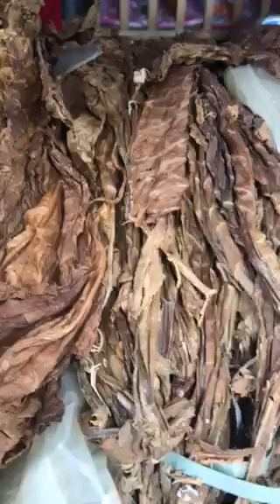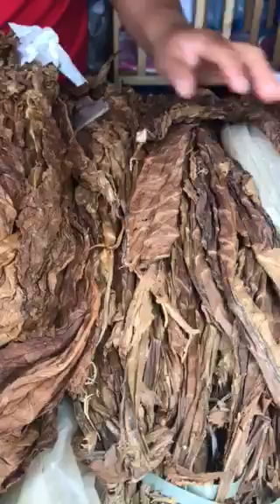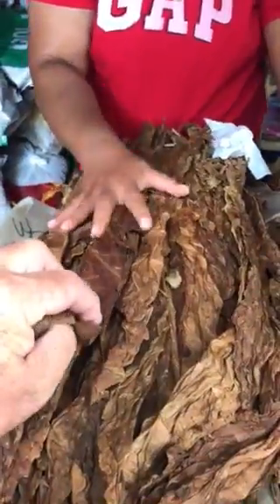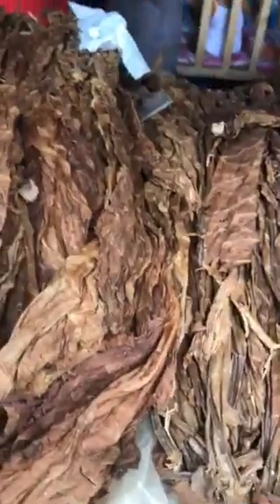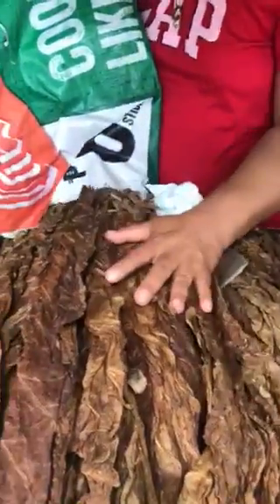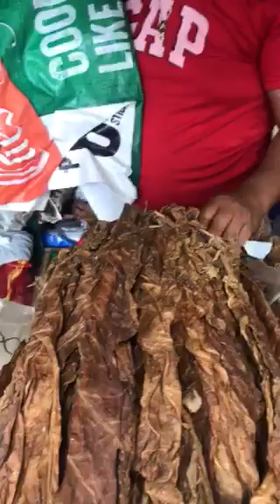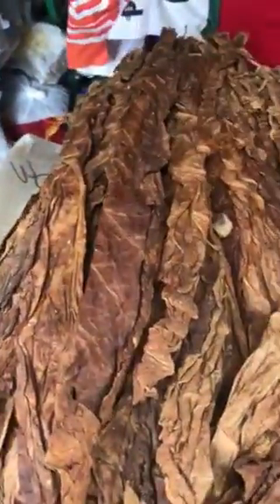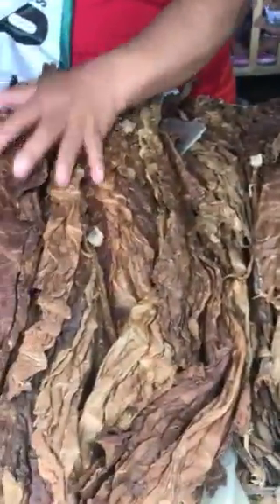Wet Market Tobacco in the Philippines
A short visit to the local wet market this past week , I stopped to quickly question one of the local vendors on their tobacco and what they are selling 🤔? It’s a %90 chance it’s a Virginia 🧐🤔😳🇵🇭🐃